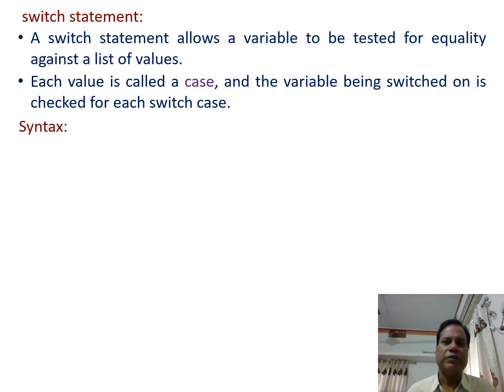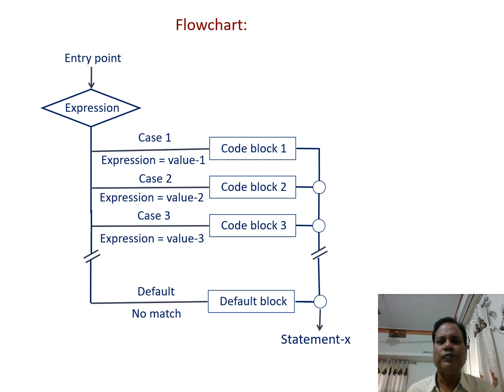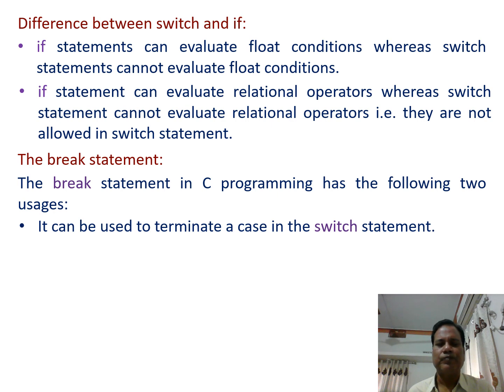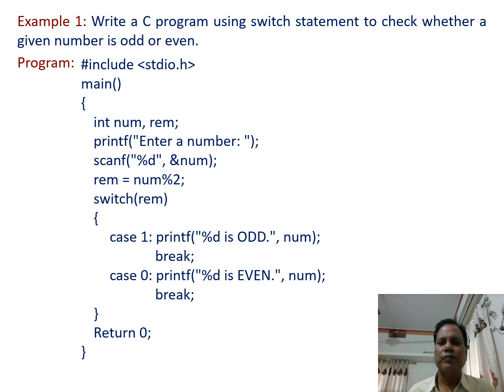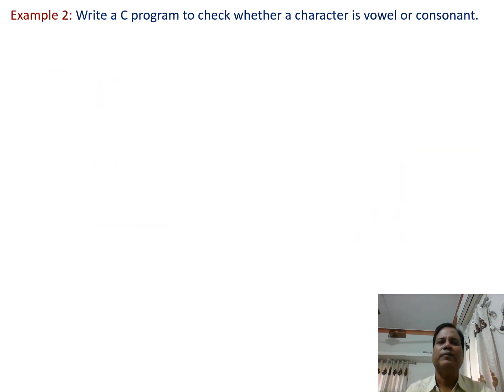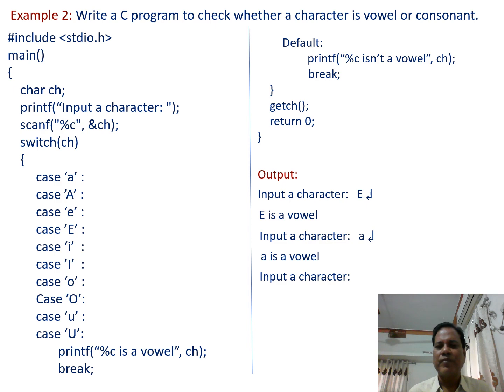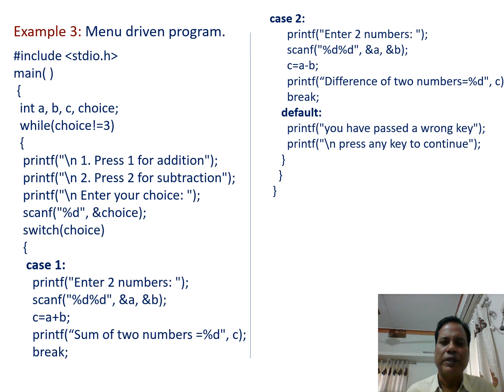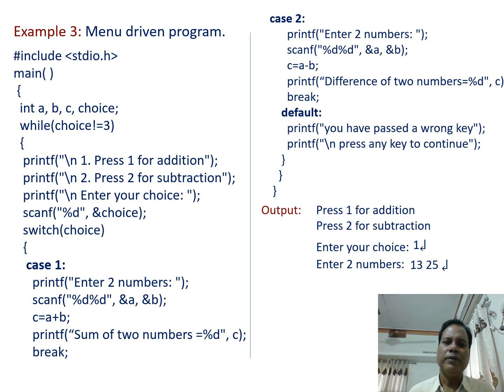2 6 Decision Making switch statement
This lecture explains Decision Making switch statement in C Programming.